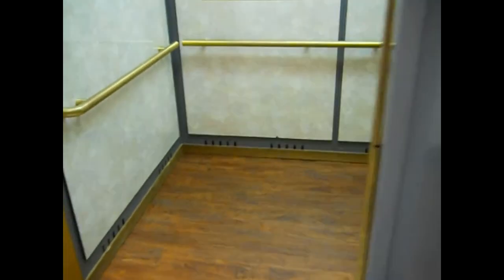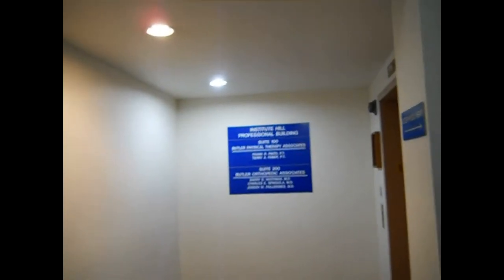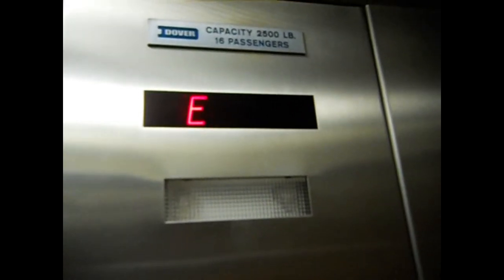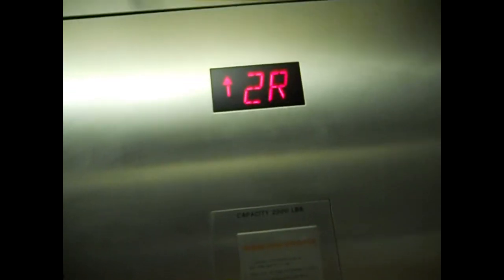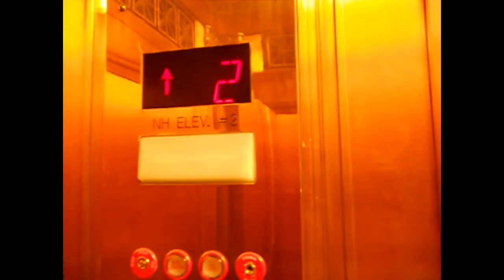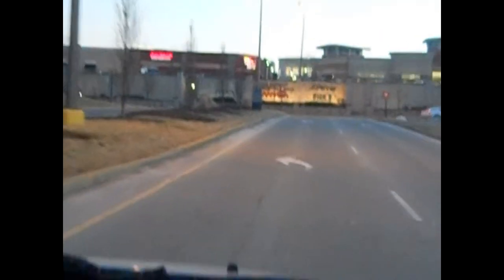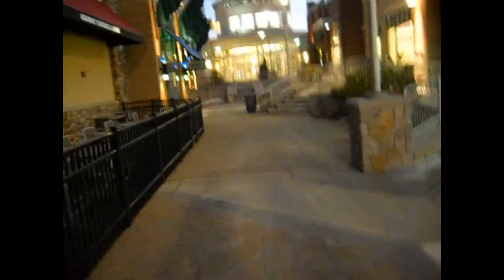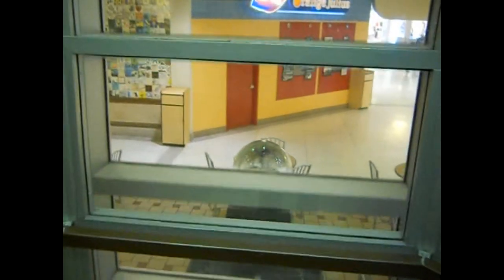Nathan Davis' Videos Channel Trailer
I know it came out bad. But hey this is my first attempt at making a trailer for my channel. So I hope you enjoy this poorly made technical trailer for my channel.